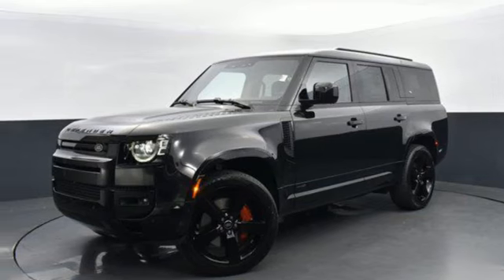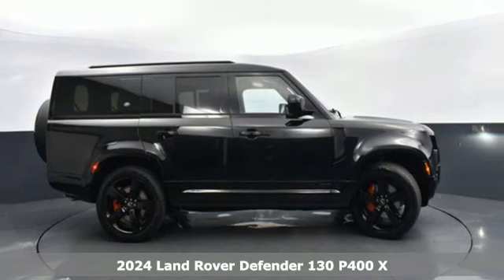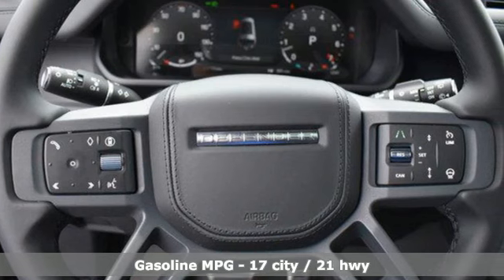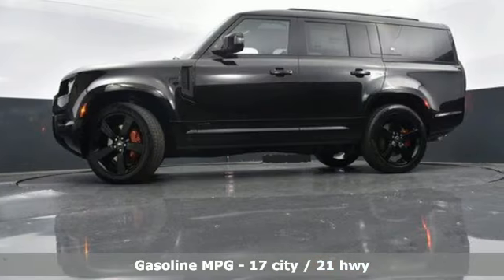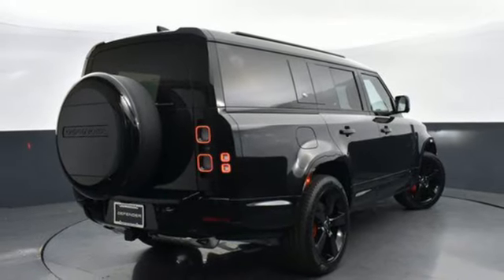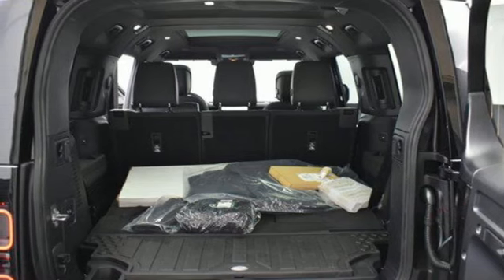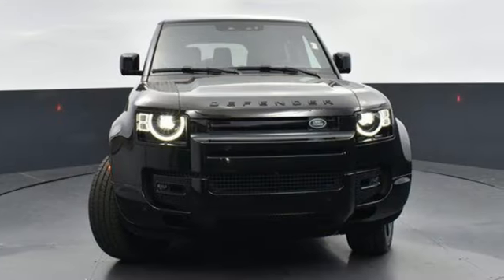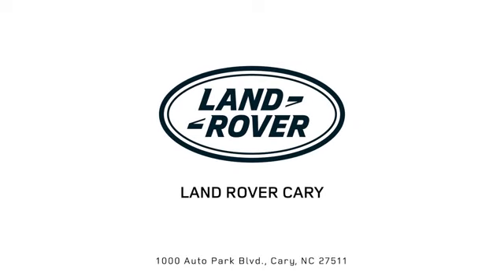New 2024 Land Rover Defender Cary, NC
Year: 2024
Make: Land Rover
Model: Defender
Trim: 130 P400 X
Transmission: Automatic
Color: Santorini Black Metallic
Stock #: R408459
VIN: SALEXFEU8R2313470

Address:
1000 Auto Park Blvd